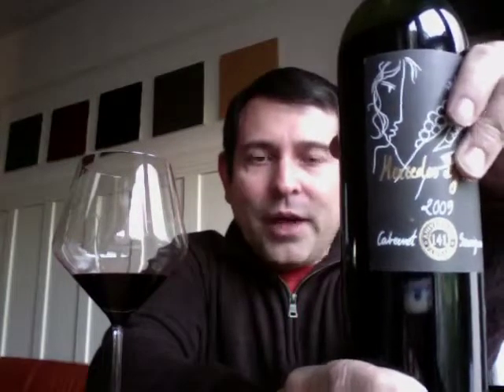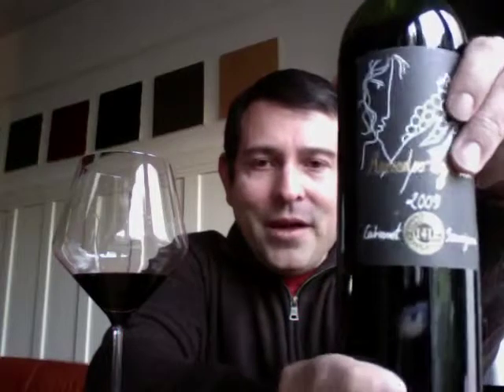Mercedes Eguren Castilla Cabernet Sauvingon '09 88 Points - James Melendez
¡Salud!